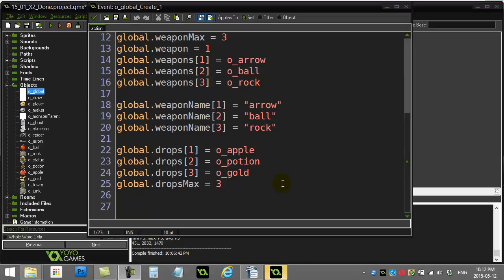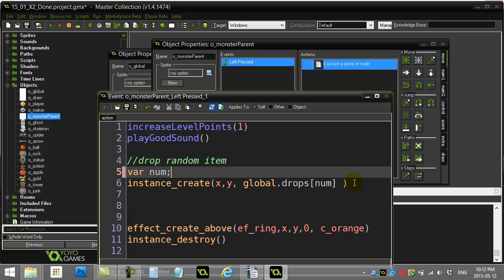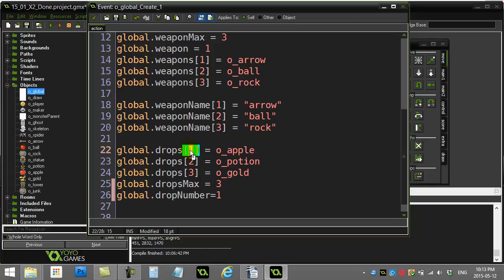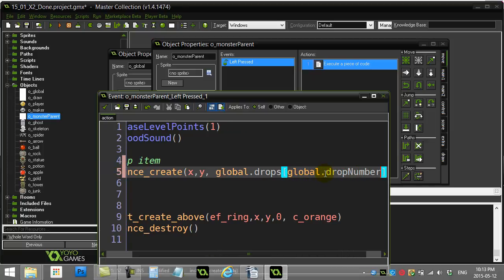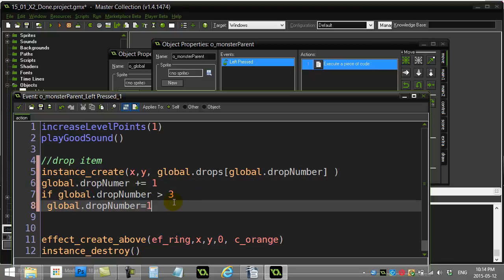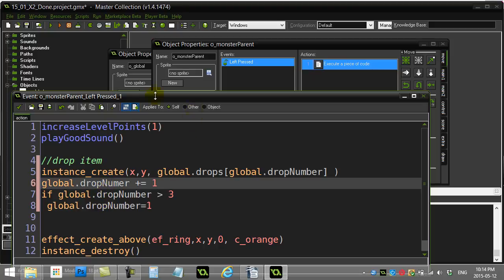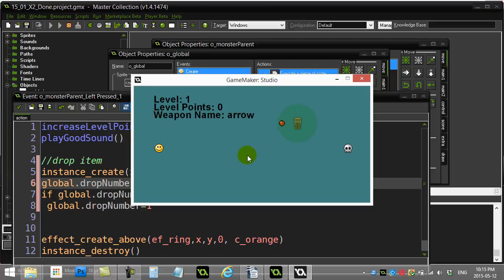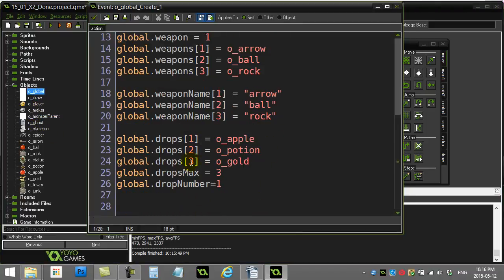GPC 15-01-X2-Solution (GameMaker Arrays)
GameMaker Lesson Tutorial part of free game programming course. for hundreds of tutorials all with completed GameMaker project files.

Solution to dropping random item when enemy is destroyed using arrays in GameMaker.